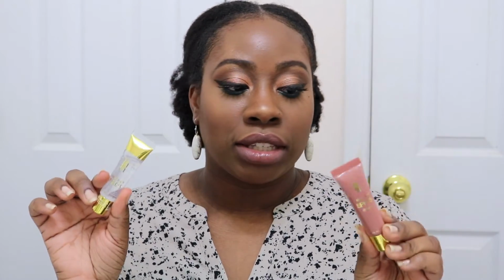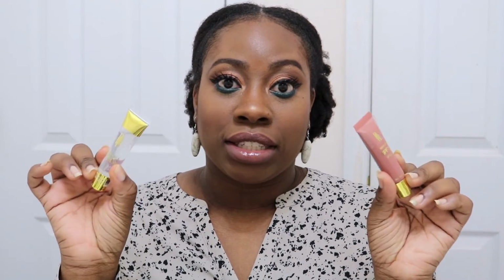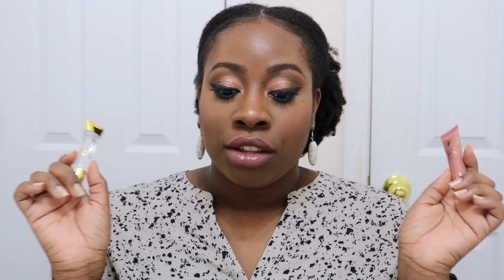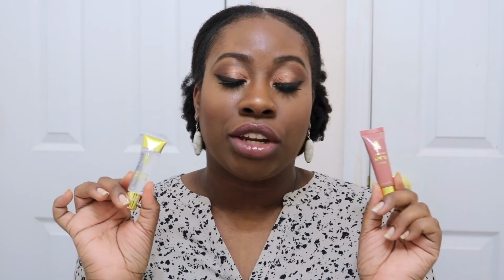Black Radiance PERFECT TONE LIP CREAMS & LIP GLOSSES | Swatches & Review | Sabrina Rose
Welcome Rosebuds!

Hey everyone this will be the fourth video in a series of videos about what’s new at the drugstore. I basically have picked up some products over the past few weeks I think are worth for me to try out and review for you on my channel. Be prepared for a lot of hits and misses but thats all part of the game right and we all love affordable makeup that works well!

Todays video is on the Black Radiance Perfect Tone Matte Lip Creams and Glosses. I picked up 2 lip glosses and 4 lip creams from my local Walgreens and Walmart. In this video I show you guys some lip swatches of the different colors, product information and my thoughts on the products as well. I hope you enjoy :-)

Proverbs 3:5-6

Where you can find me when i’m not on here ;-)

Personal IG: sabrinarose1019

Don’t Be- Ralph Julian

Editing Hacks provided by Gabrielle Marie